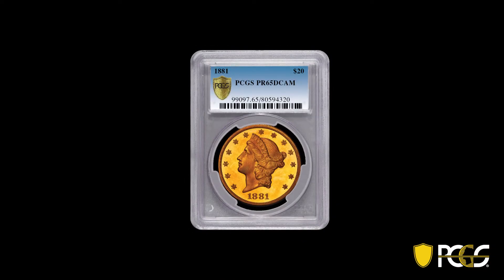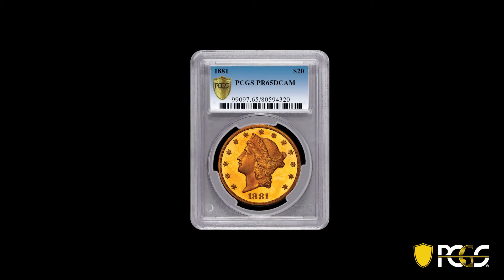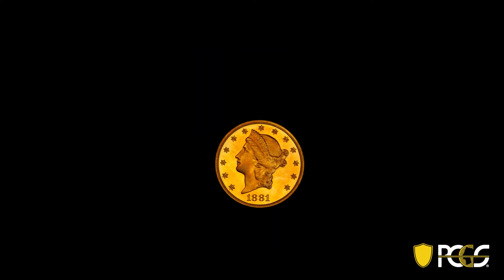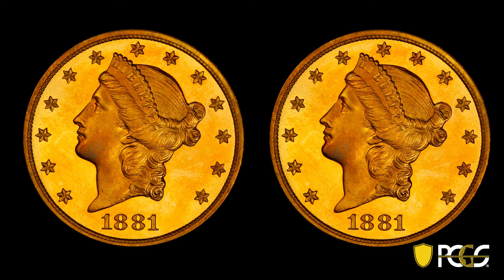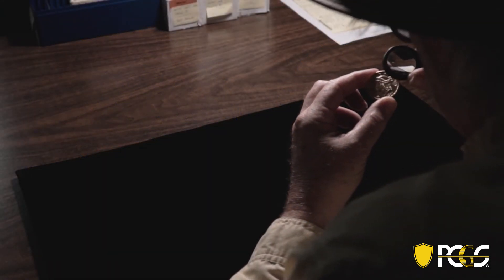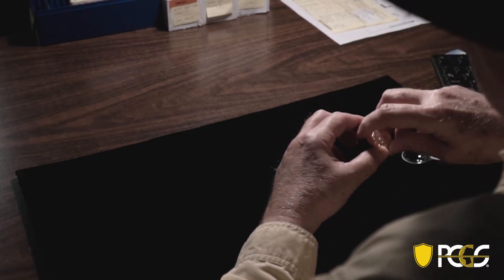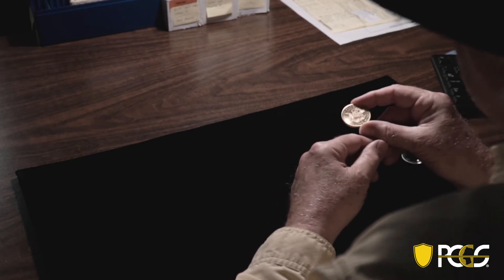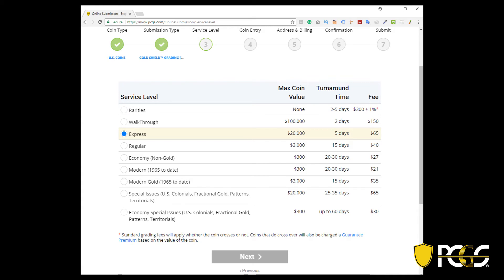PCGS Gold Shield - PCGS Staying Ahead of Counterfeiters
Mark Stephenson, Vice President of PCGS explains PCGS Gold Shield. PCGS Gold Shield uses machine learning and artificial intelligence to easily spot the most advanced counterfeits. Included with Express or higher level services.

PCGS Gold Shield replaced PCGS Secure on January 1, 2018.